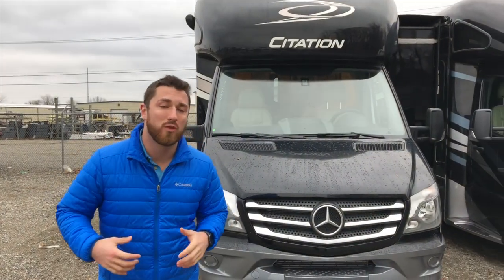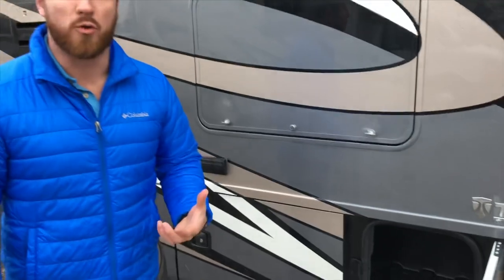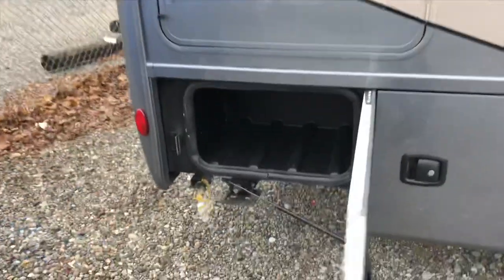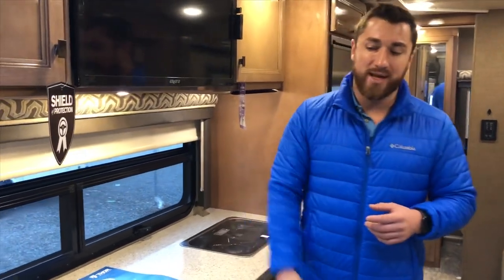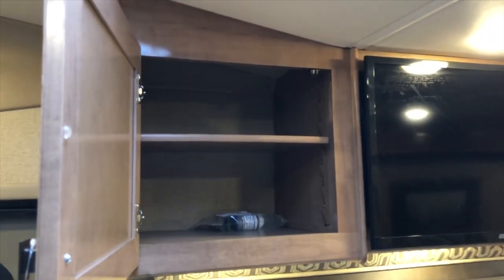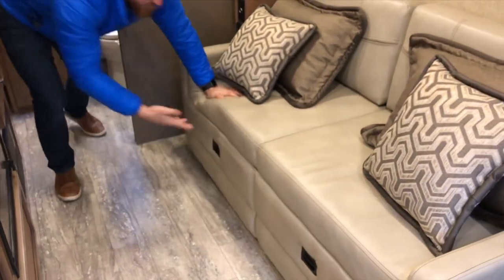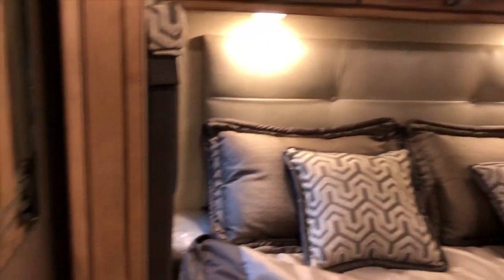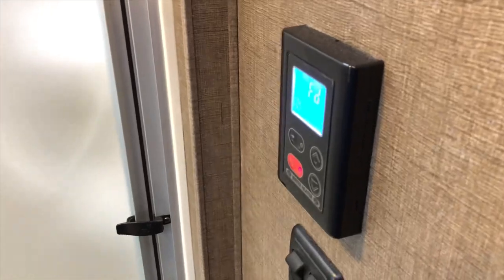Citation Sprinter By Thor Motor Coach - 24MB Murphy Bed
Detailed Walkthrough of the 24MB (Murphy Bed) Citation Sprinter By Thor Motor Coach